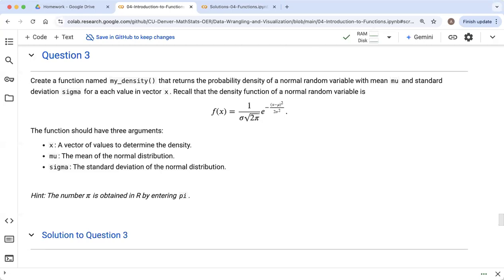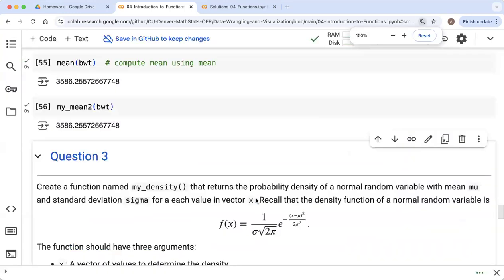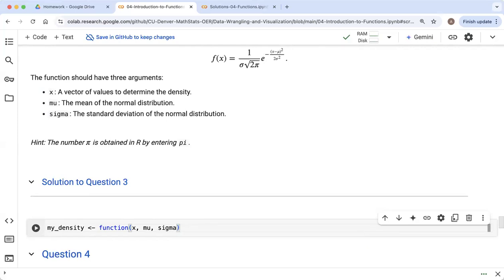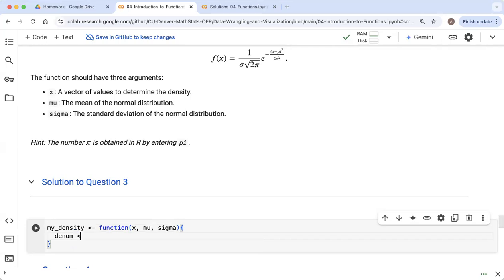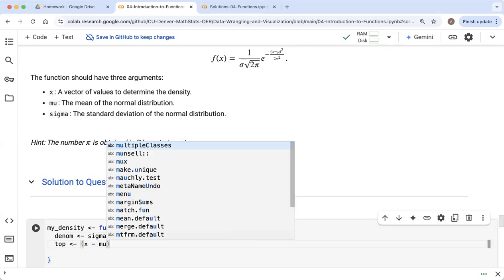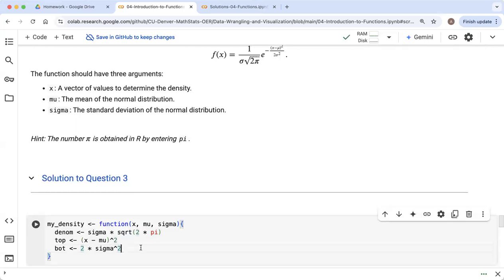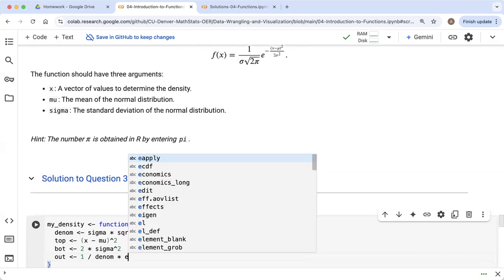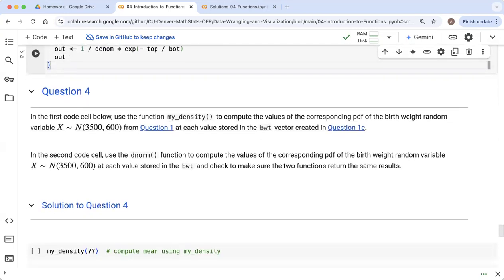Writing a Function for the Probability Density for a Normal Distribution in R